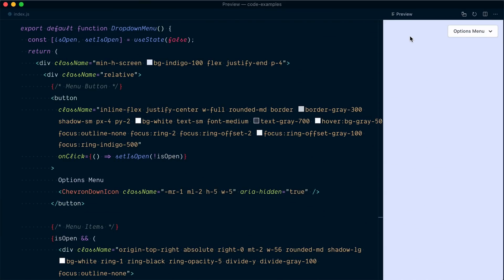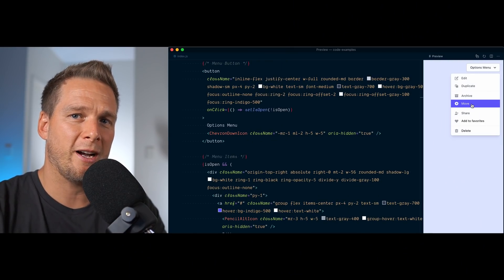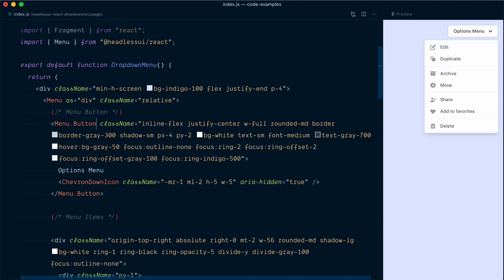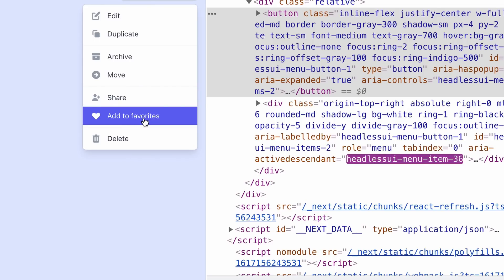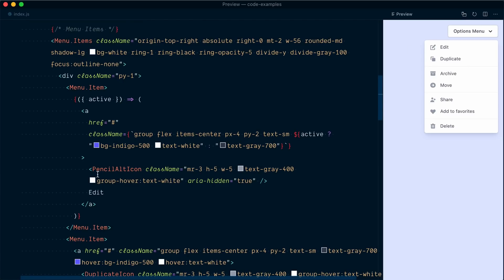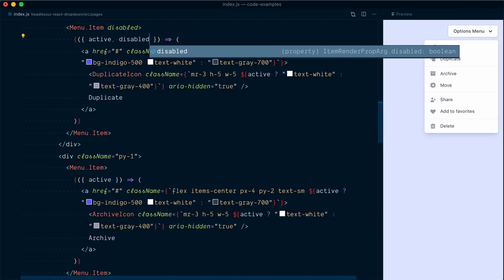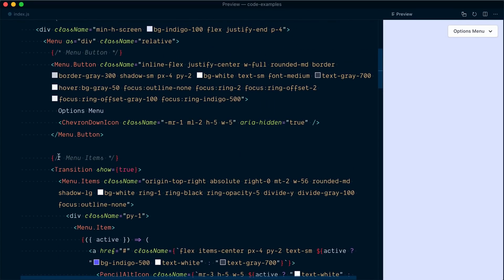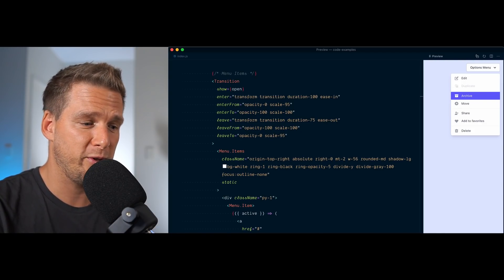Building a Custom Dropdown Menu with Headless UI React and Tailwind CSS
In this video, we combine Tailwind CSS with Headless UI React to build a fully accessible dropdown menu with robust keyboard navigation support and correct ARIA attribute management.